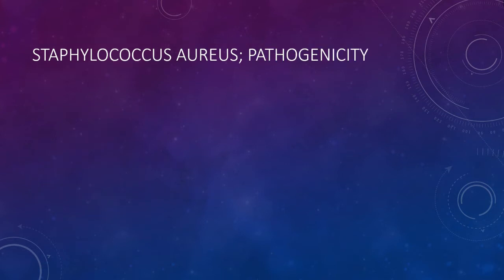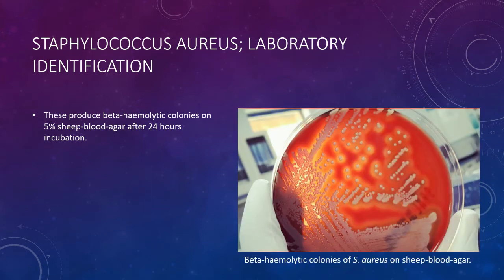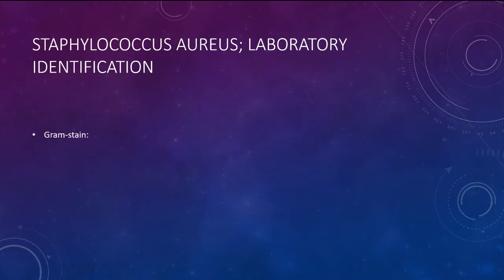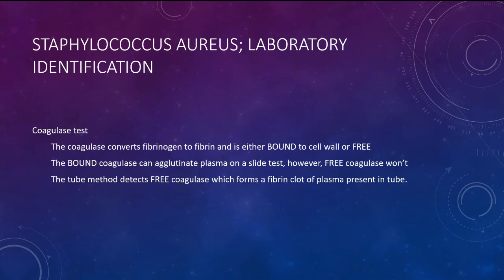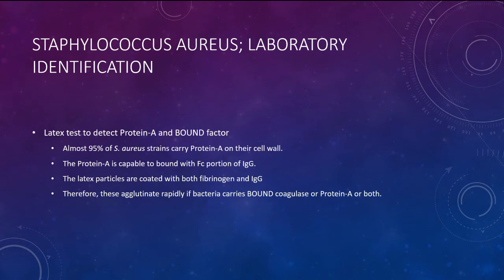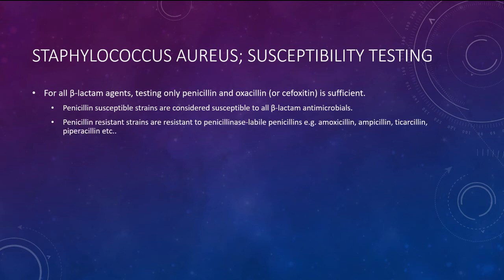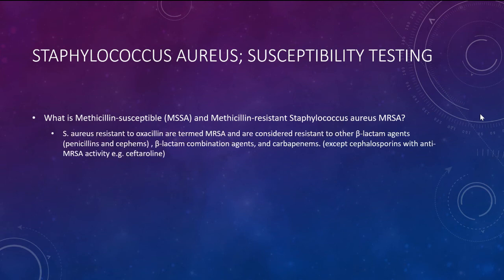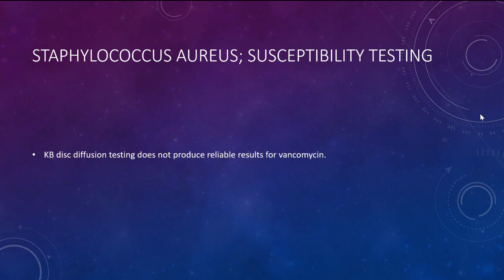Staphylococcus aureus; Laboratory Identification; Antimicrobial Susceptibility Testing.